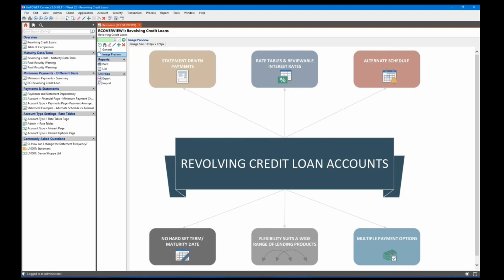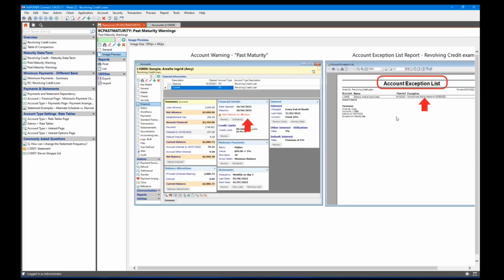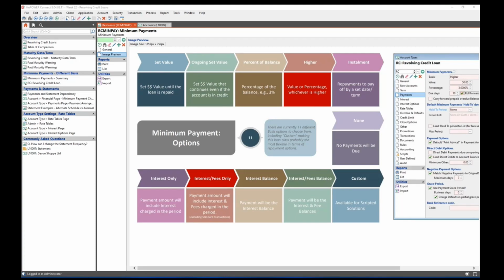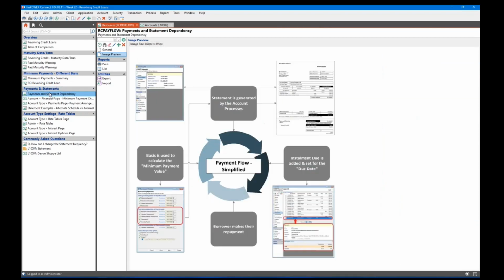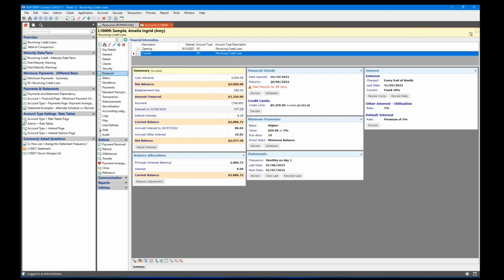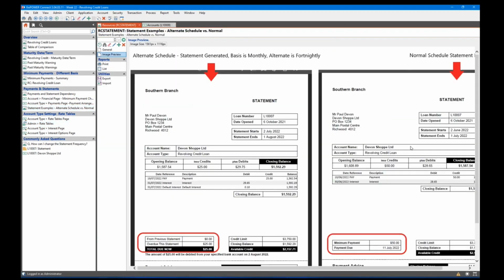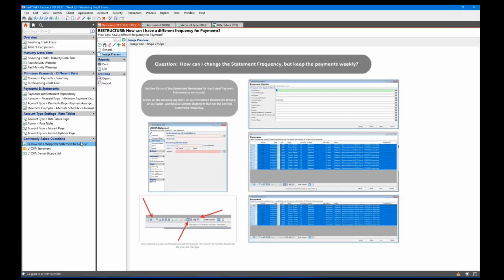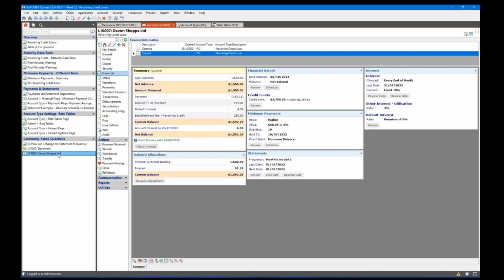22. Revolving Credit Loans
Helpful Links:
Revolving Credit Loan Accounts Module Information

Help
Global Settings: Accounts

Admin: Account Types
Account Types Overview

Intersoft Website
Examples of Knowledgebase articles relating to Account Type Changes

Closely Related Areas
Product Types